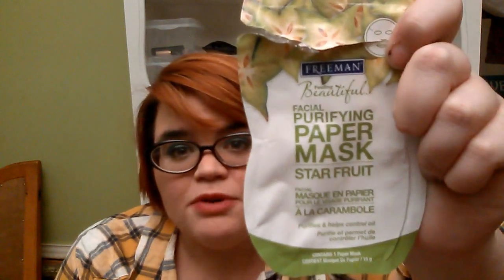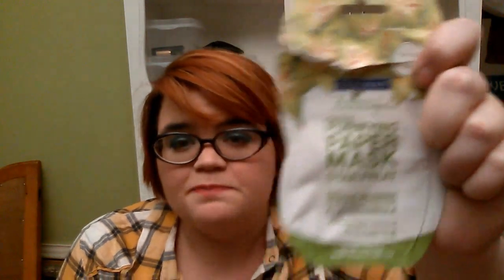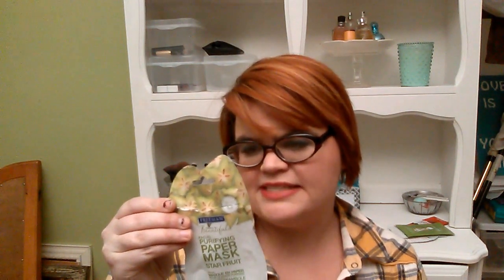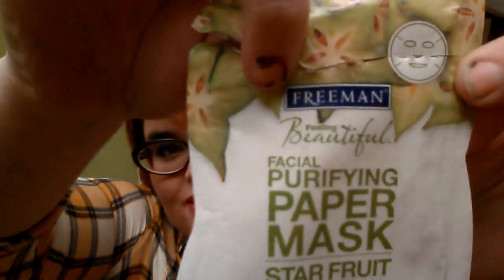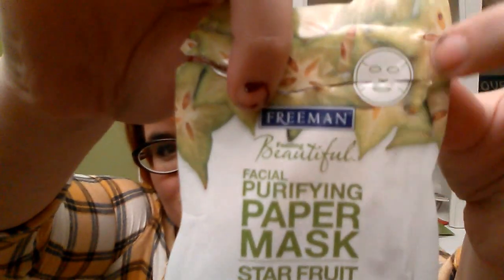{Freeman Facial Purifying Paper Mask Review}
I tried the Freeman brand Purifying facial Paper Mask. LOVED it! Check out the review!

Star Fruit Purifying Facial Paper Mask
This serum-infused paper facial mask with Star Fruit helps calm skin stressed by flare-ups. Lavender and Niacinamide help balance oil production. Tea Tree soothes breakout-stressed skin. Witch Hazel refreshes and minimizes the appearance of pores. Lift the paper and press serum into skin to prep for moisturizer and prime for make-up. Perfect for combination to oily skin types.

If you have any questions or comments, leave them below! I'd love to see what you think about the products and if they worked for you or not!

Get 5 beauty products a month for $10 with ipsy!